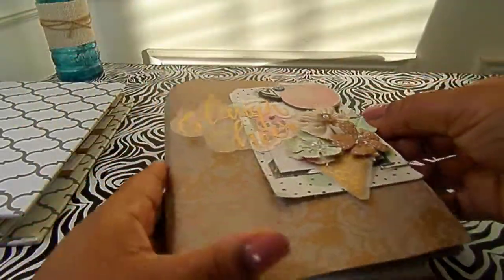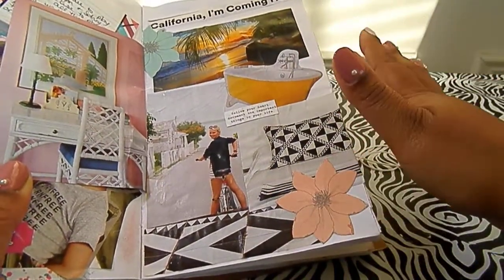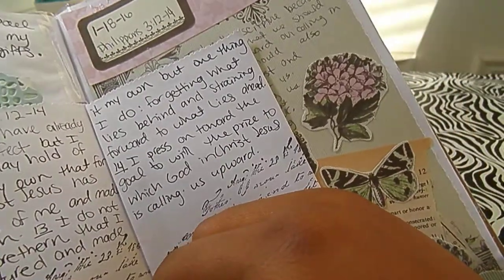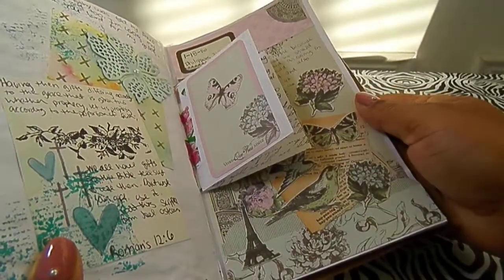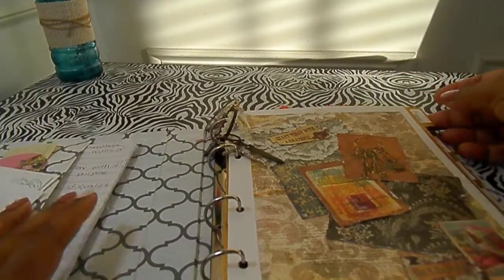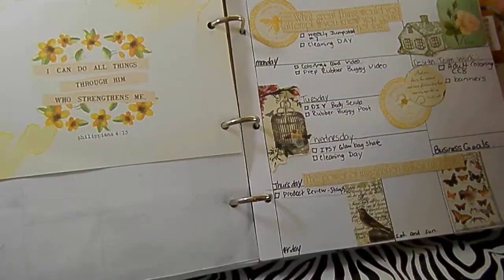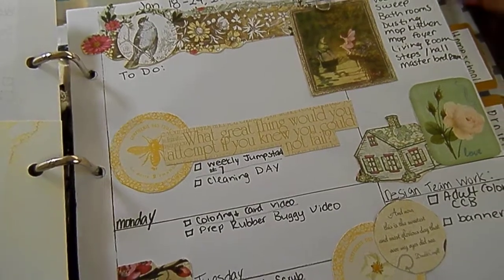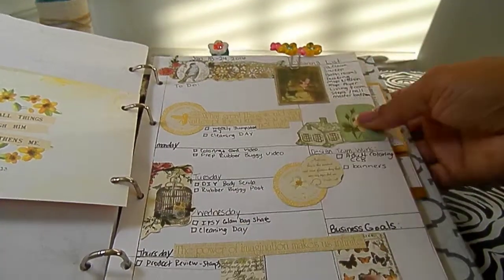Weekly Jumpstart #7: Webster's Pages Planner theme and Collage Work